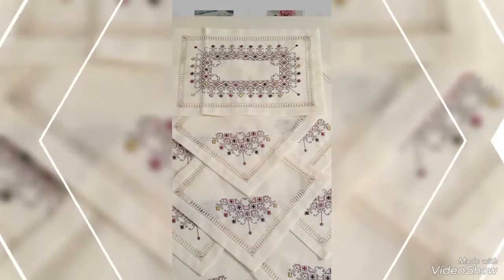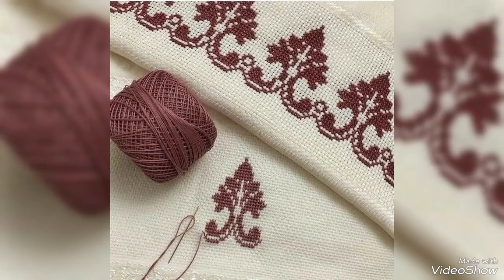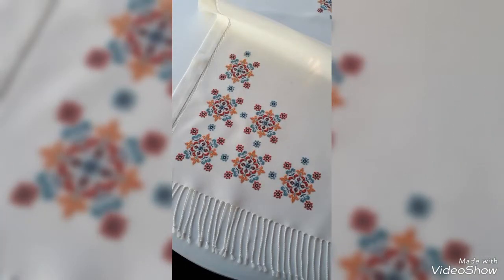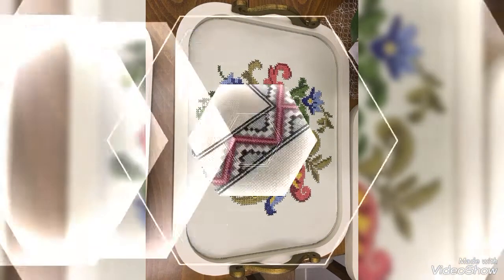Elegant Cross Stitch Designs for Beginners ❤ | Char Suti Embroidery